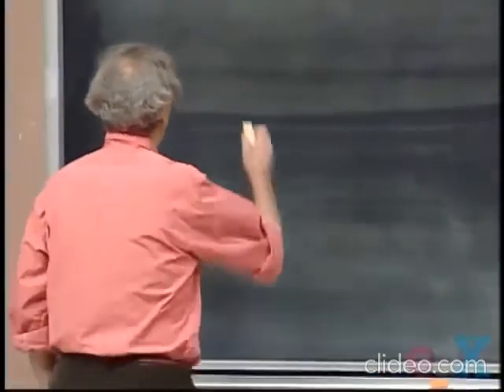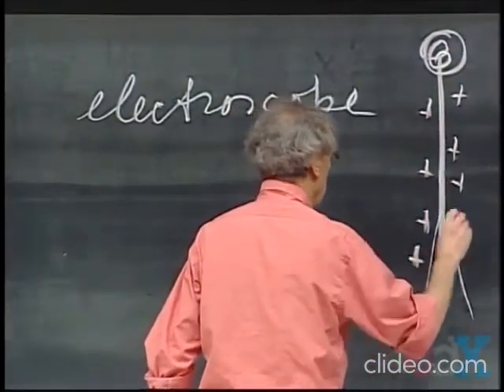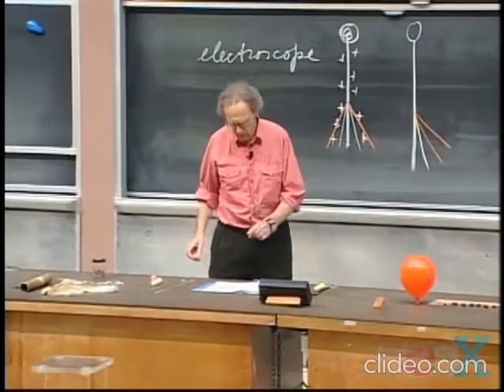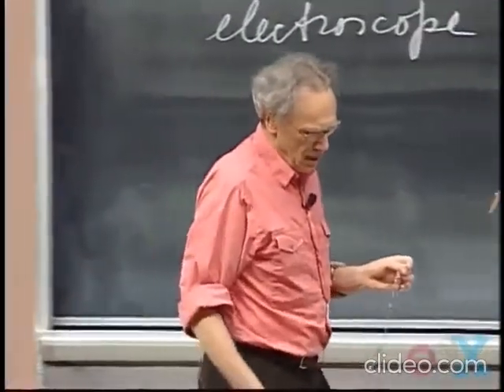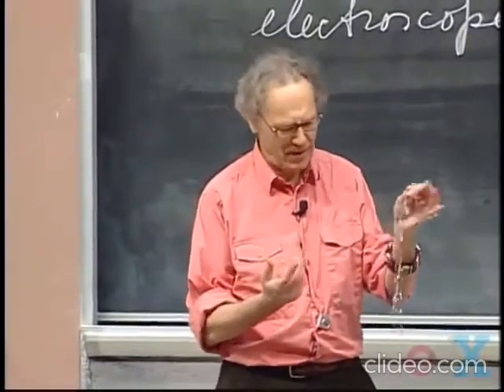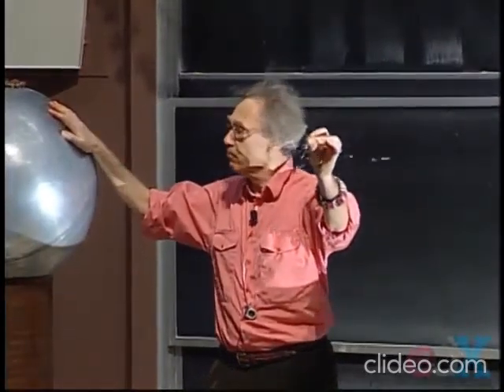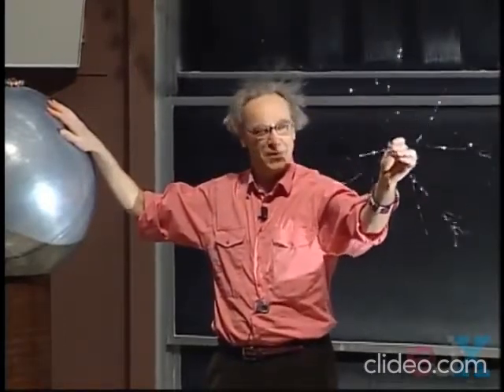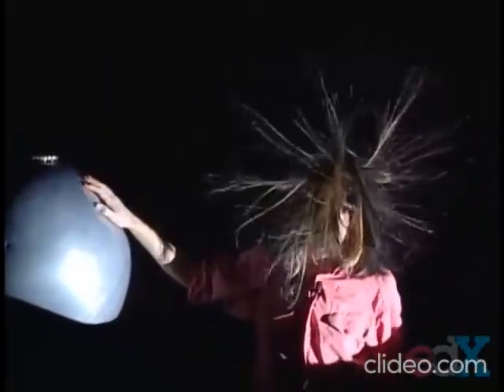Shocking Science: You Are the Electroscope!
Get ready to be amazed! This mind-blowing video reveals how YOU can become a living electroscope! See what happens to your hair when charged with a Van de Graaff generator, mimicking the classic electroscope experiment